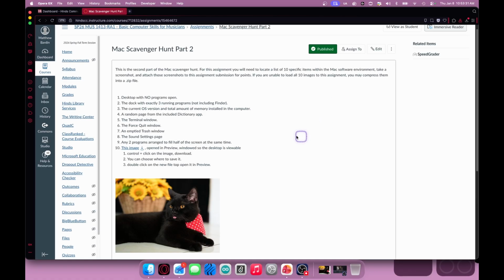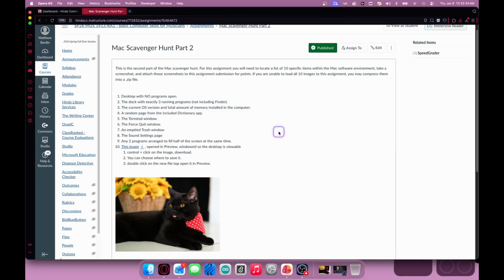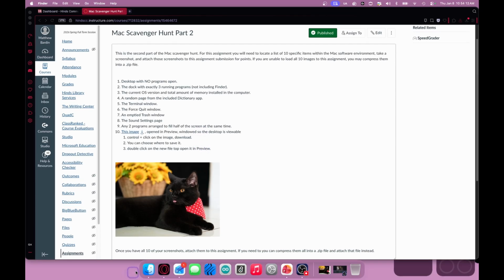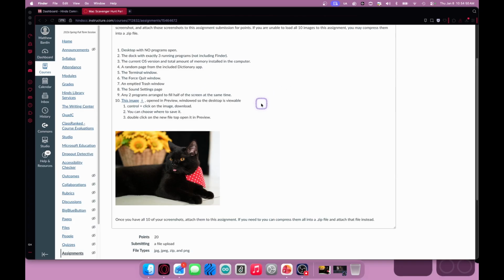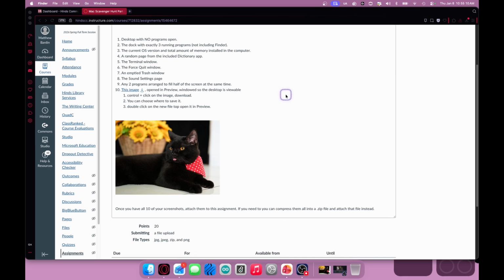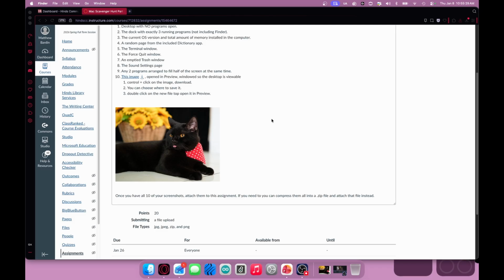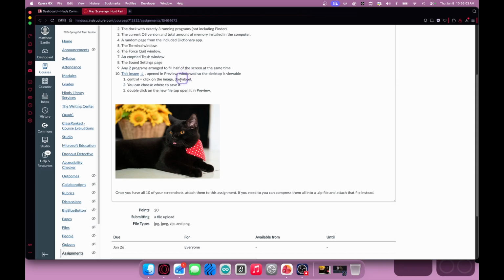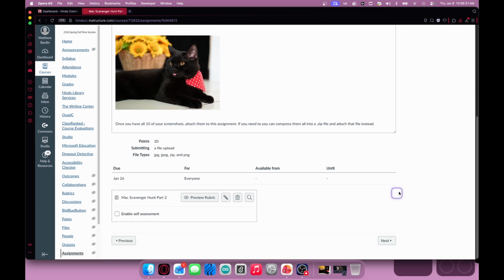Mac Scavenger Hunt Part 2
This video gives instructions for the second part of the Mac Scavenger Hunt assignment for MUS 1413 at Hinds Community College